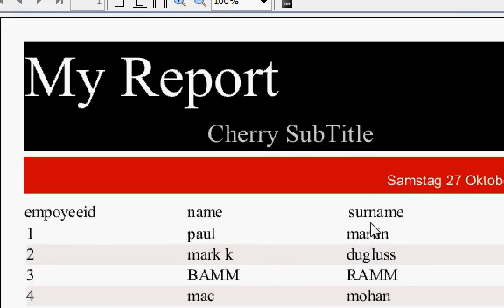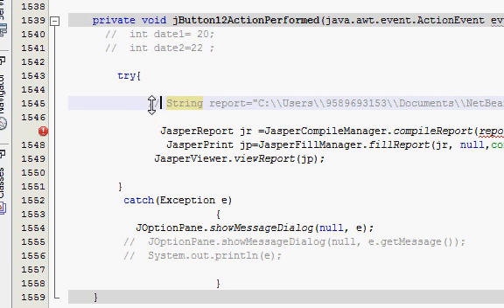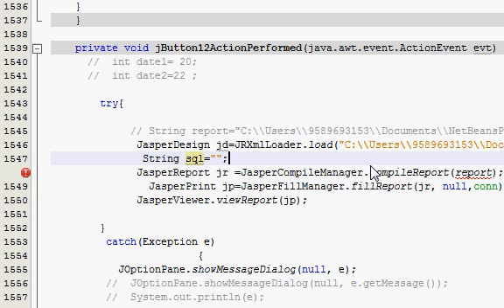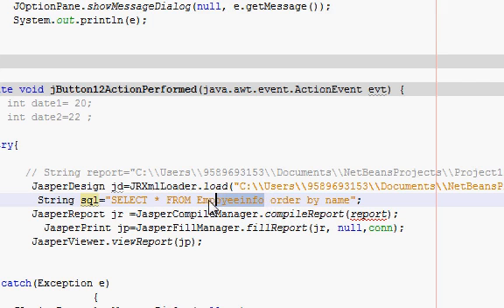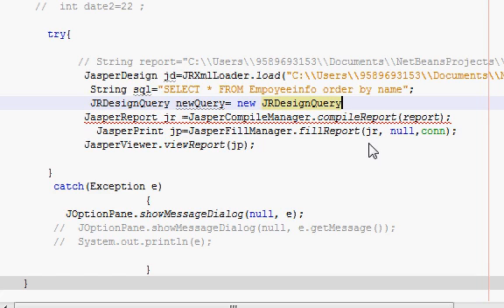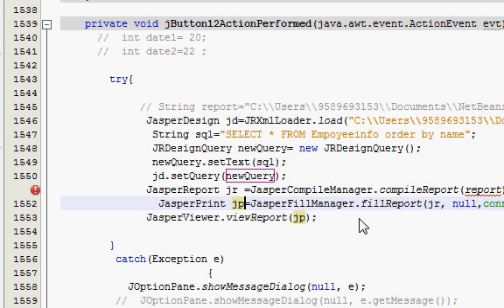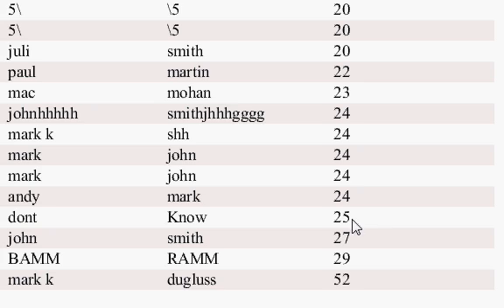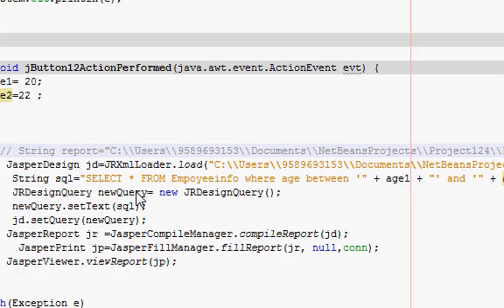Java prog#118. Reports : Jasper iReports: How to Pass a query from Java Into the Report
Reports : Jasper iReports: Open iReports with Java  netbeans code
Jasper Reports iReport connection to Sqlite mysql
iReport Guide: How to Connect to a Database
Jasper reports and database connection
How to pass a database connection to a jasper report
java - JasperReport: how to download generated report
Open Source Java Reporting with JasperReports and iReport
JasperReports for Java Developers
A Tutorial on Reporting in JAVA using JasperReports  iReport
Reports made easy with JasperReports
Download JasperReports 4.7.1
Jasper Reports For Java Developers
Jasper Reports Tutorial